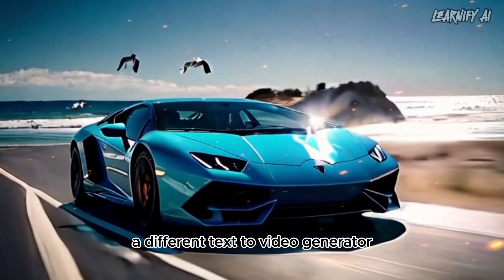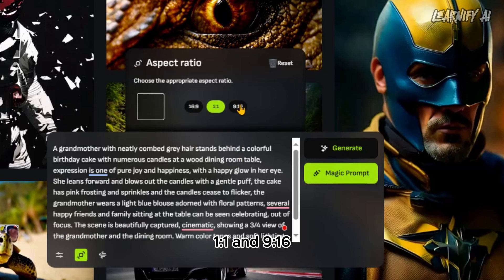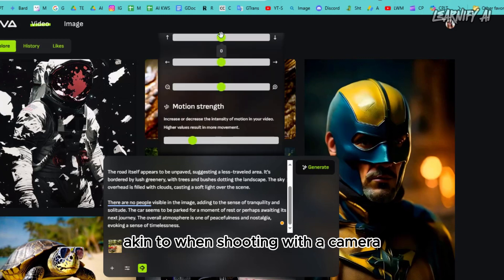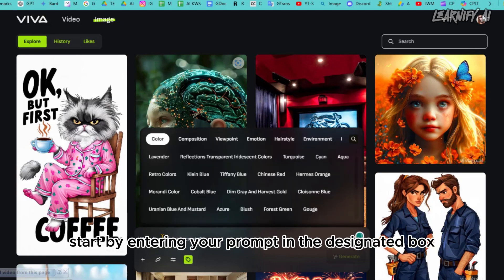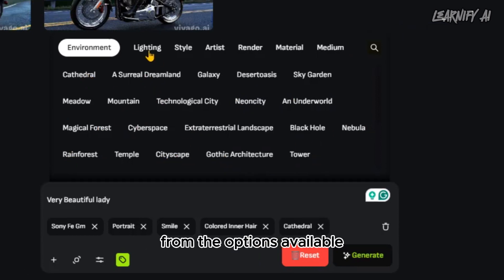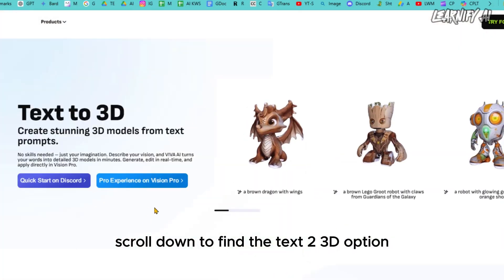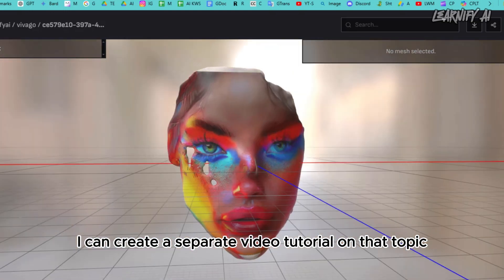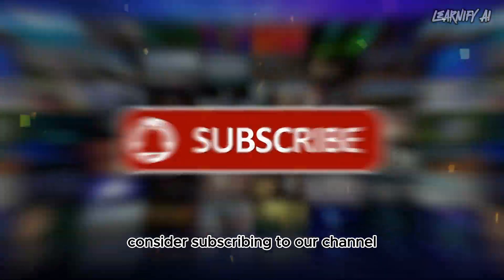BEST FREE AI VIDEO GENERATOR for TEXT to Video, Photo to Video AI, and Video Enhancer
Unleash the power of AI video creation with Learnify AI!  Want to turn your ideas into stunning videos without spending a dime? This video unveils the BEST FREE AI VIDEO GENERATOR, offering a treasure trove of features: Text-to- (video) creation, Photo-to (video) generation, and even Video Enhancement!

Get ready to transform your creativity into stunning videos with the BEST FREE AI VIDEO GENERATOR! Whether you're looking to turn text into video, enhance your existing videos, or animate your photos, Learnify AI has got you covered!

Welcome to Learnify AI, where we dive deep into the world of text to video AI. Discover how to make AI video content that stands out using our cutting-edge text to video AI generator. If you've ever wondered how to convert your images into captivating videos, our image to video AI tools will amaze you. From AI video editing to creating AI-generated videos, we provide you with everything you need.

In this video, you'll learn:

How to make AI video with our easy-to-use tools.
The power of AI video generator free options.
Tips on using AI image to video generator for stunning results.
The benefits of using a free text to video AI generator.
Explore the world of AI video maker tools that turn your ideas into reality. Our AI video animation generator and text to video generator make it simple to create engaging content. Don’t miss out on our comprehensive guide to AI video editing and enhancing techniques.

🔗 Tools used in this AI Animation Video:
1-VIVA AI